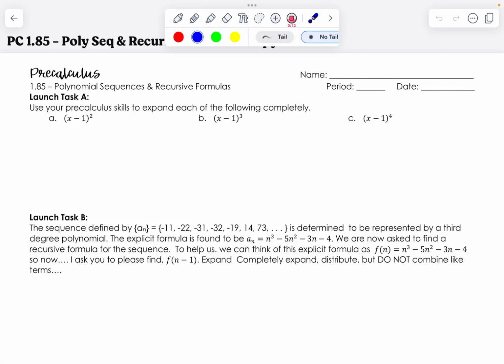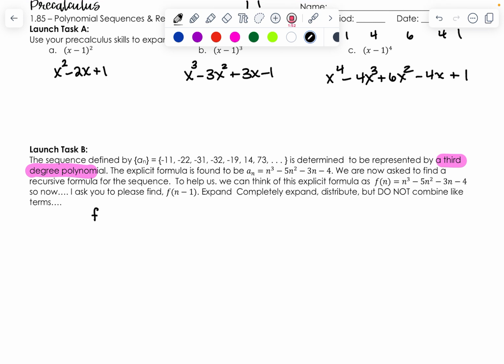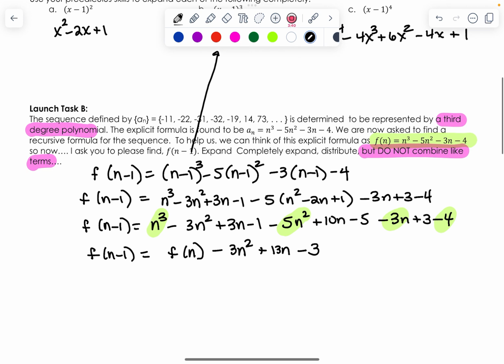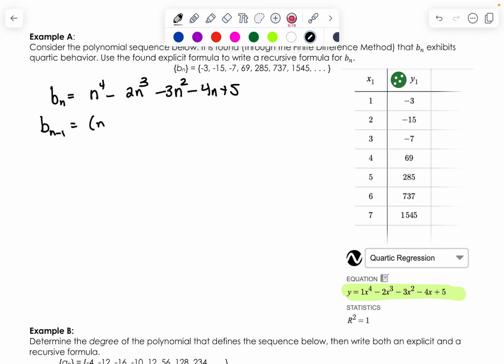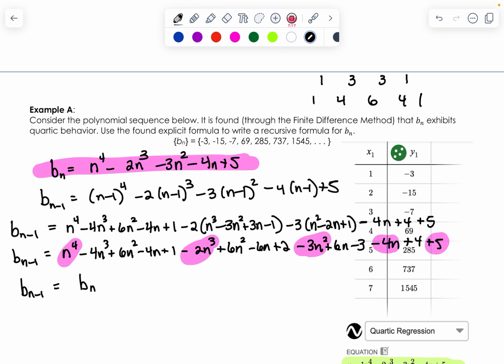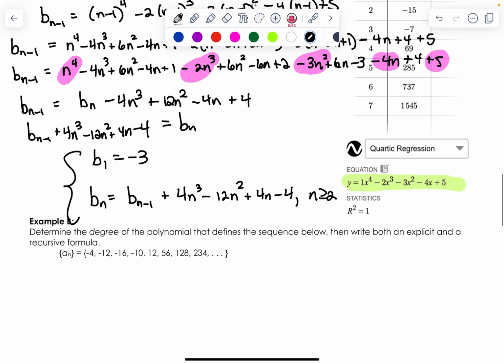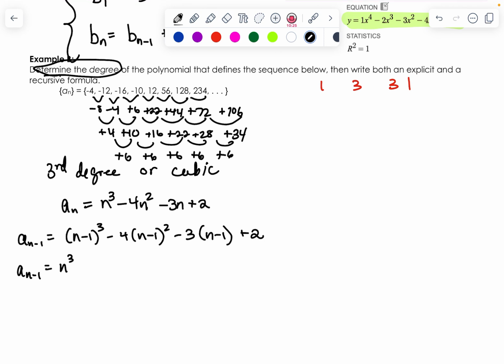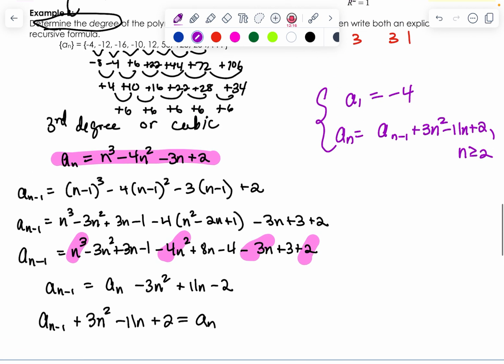PC 1.85 Polynomial Sequences & Recursive Formulas